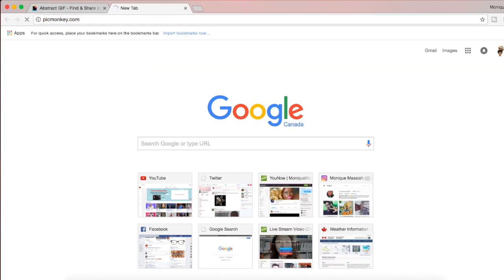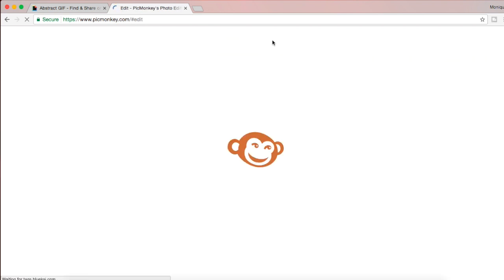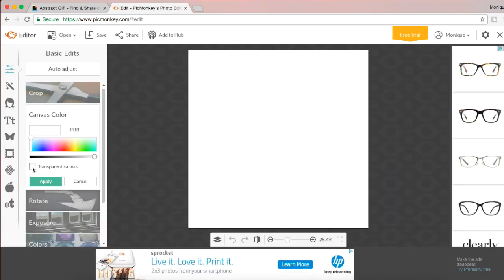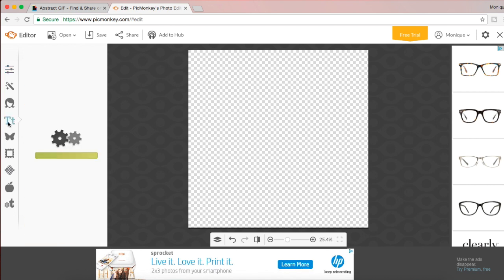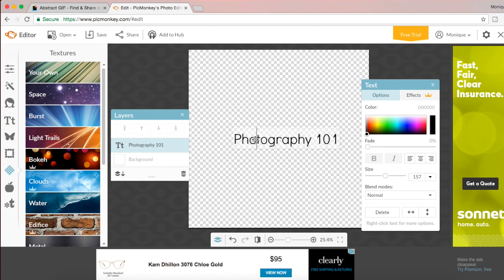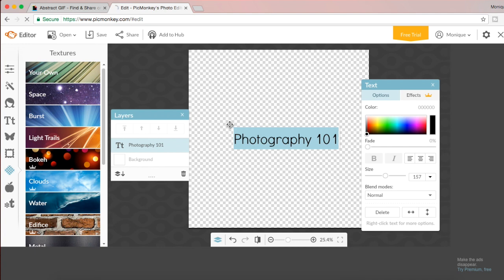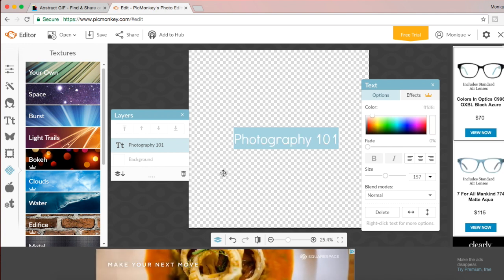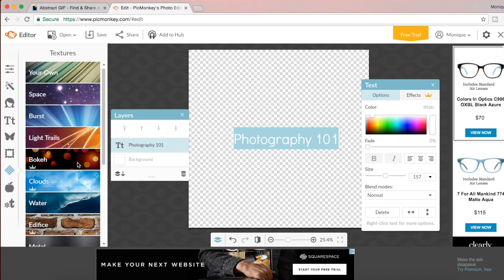🔥 How to create a cool intro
How to create a cool intro. Learn how to create a cool intro for YouTube videos.